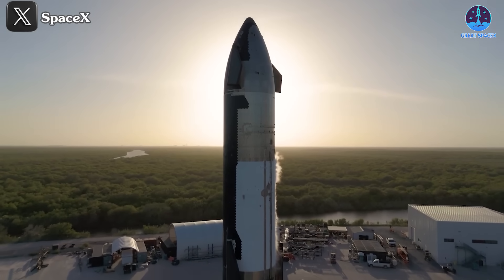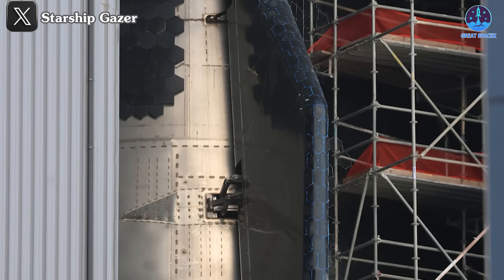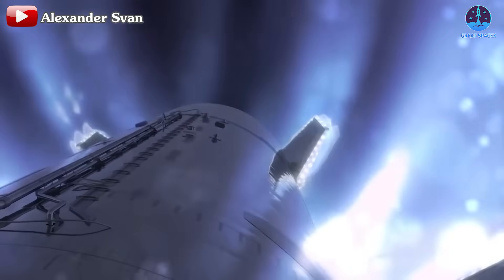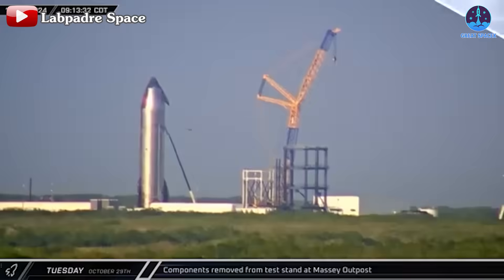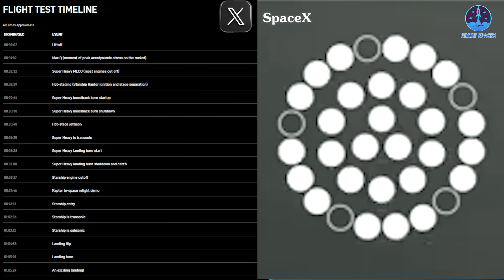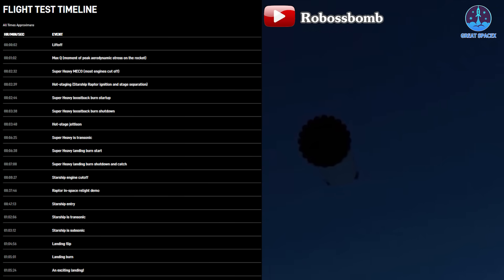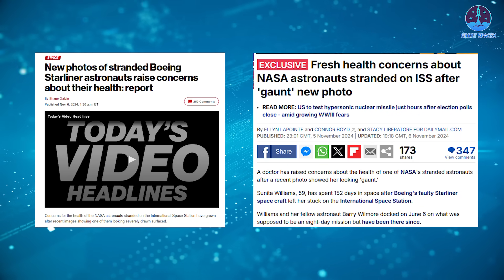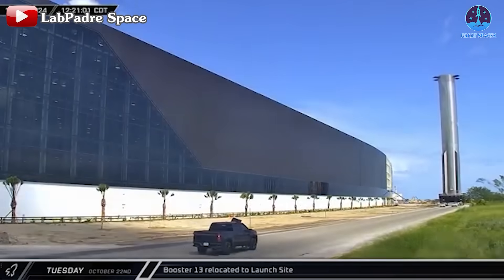SpaceX Forced To REMOVE HEATSHIELD Tiles On Starship Flight 6, WHY? Launch Timeline Revealed...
00:00: Intro
00:28: Flight 6’s new changes in heat shield
04:41: Flight 6’s timeline
08:36: The ISS’s astronaut health update
HUGE THANKS TO:
What’s on the agenda for Flight 6?
The flight timeline has been released, revealing a significant update: a new heatshield, marking a major milestone for the future of Starship. Meanwhile, any health concerns for the Starliner astronauts have been cleared, with their health officially confirmed as stable.
If you’re ready, let’s dive into it all on today’s episode of Great SpaceX!
As we mentioned in the last episode, Flight 6 is now right around the corner! True to earlier predictions, this upcoming flight will feature significant updates in Starship’s progress, including a crucial new task: reigniting the engine in space—a test essential for future missions involving orbital refueling and long-range trips to the Moon, Mars, and beyond.
But that’s not all; there’s an equally critical aspect being tested this time—S31’s heatshields won’t be fully installed. According to SpaceX, “several thermal protection experiments and operational changes will test the limits of Starship’s capabilities and generate flight data to inform plans for ship catch and reuse.” The heat shield configuration on this flight is a major shift, and SpaceX will use it to assess new secondary thermal protection materials. Notably, entire sections of heat shield tiles have been intentionally left off on both sides of the Ship in key areas under study for catch-enabling hardware on future vehicles.
These tile-free areas are located around the forward flap, where images show the heat shield absent near the body’s connection to the flap. This change could support new catch hardware—possibly functioning similarly to a lifting point, as a primary or secondary support for the catch process. Imagine a foldable system that could flexibly open and close, simplifying integration with the Chopsticks for a smoother and more secure catch maneuver.
SpaceX has hinted that there could be additional zones with similar configurations, possibly further down the Ship. It’s a fascinating setup that may provide essential insights into materials and designs for future fully reusable Starships. As SpaceX continues to refine Starship, these tests will help shape the path to reliable reusability and frequent, cost-effective launches.
With these enhancements, SpaceX is moving closer to achieving a rapid, reusable launch system. But this mission is also a giant leap forward for gathering data, advancing heat shield technology, and perfecting the catch mechanics that will eventually bring Starship back to land ready for a quick turnaround. What might these new configurations mean for future missions? Could other sections of the Ship eventually see similar designs?